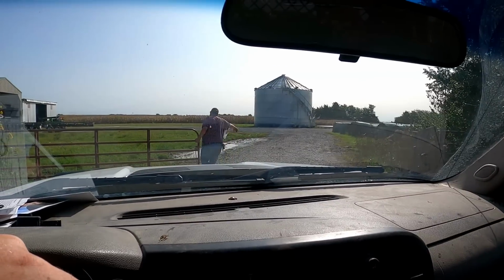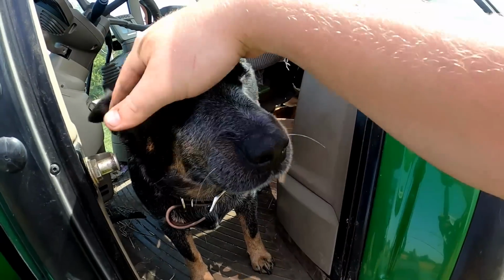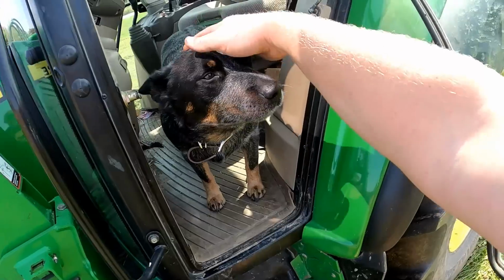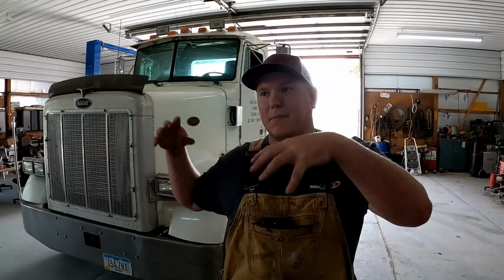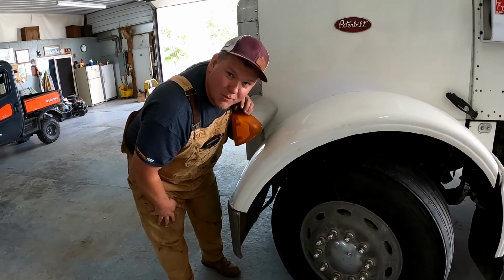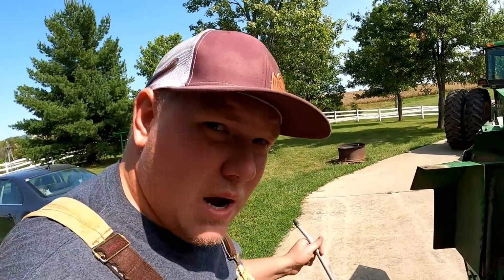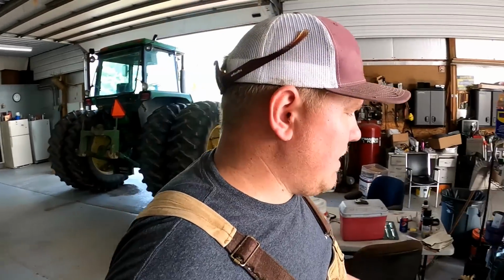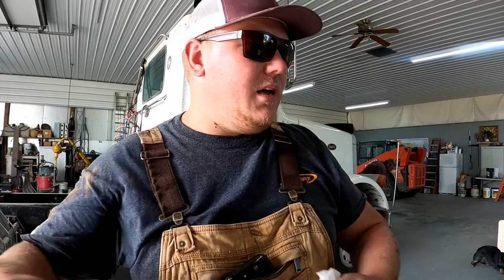MY DOG CRASHED INTO A PETERBILT! (NOT CLICK BAIT!)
It's true! Bandit the Blue Heeler crashed the RTV into the Peterbilt! After we finish our last cutting of hay, I dive in and tell you guys the story!

Camera Setup:

GoPro Hero 8
GoPro Hero 7
Mic Adapter